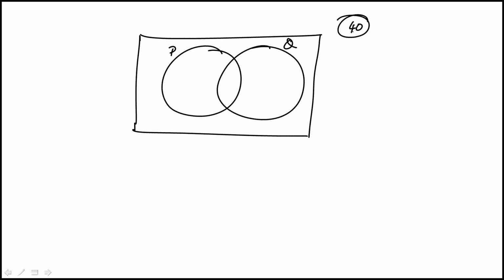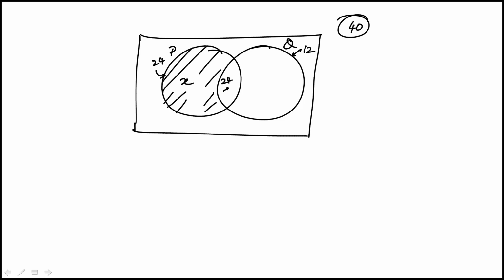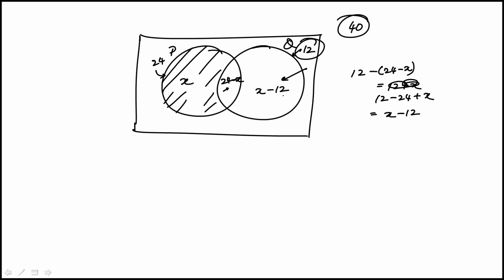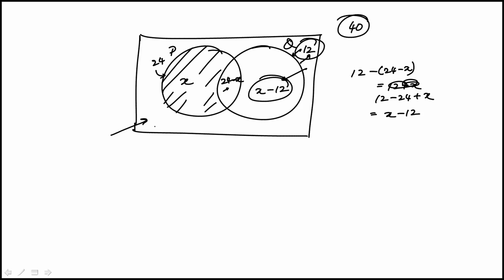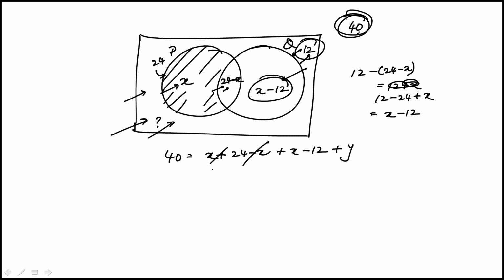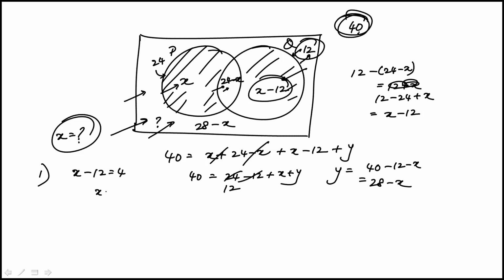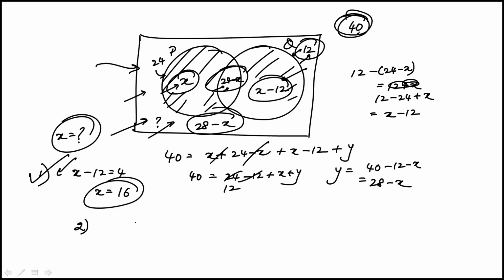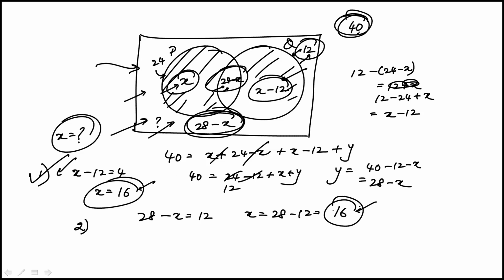Question 04 Word Problems GMAT Official Practice Exam 5 and 6 Data Sufficiency